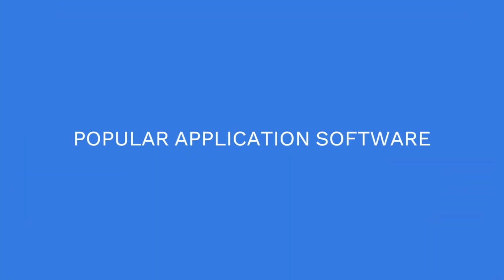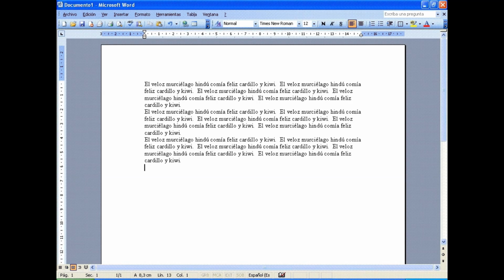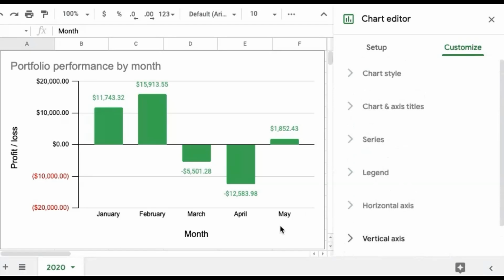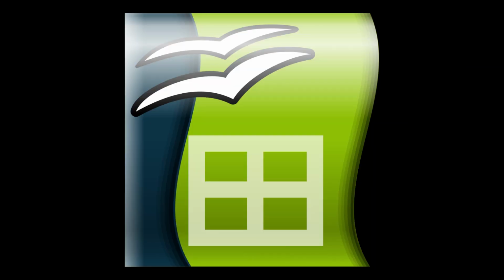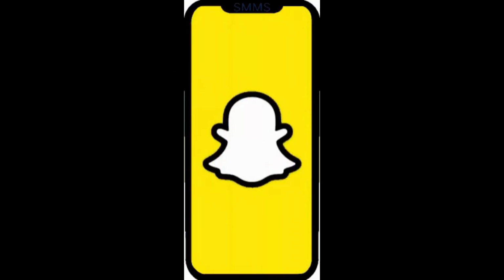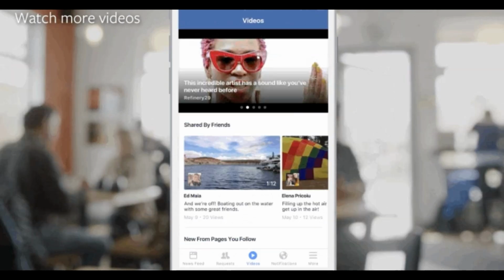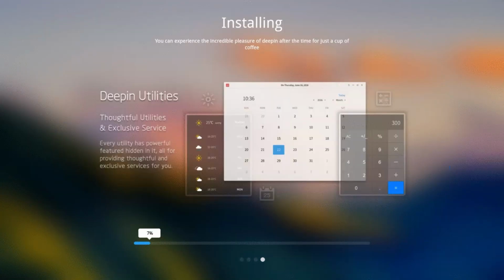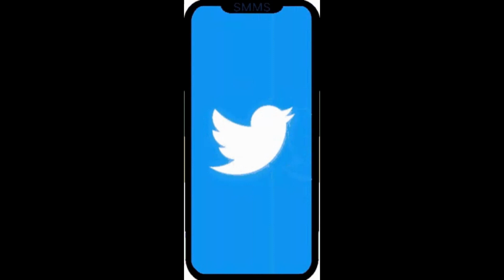APPLICATION SOFTWARE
In this vedio we will tell about:
1) Definition  of application software and Types of application software
2): Popular Application Software
3):  Importance  of Application Software
4): : Conclusion